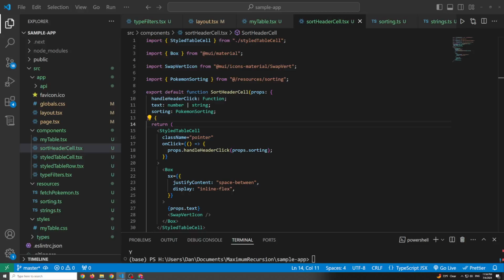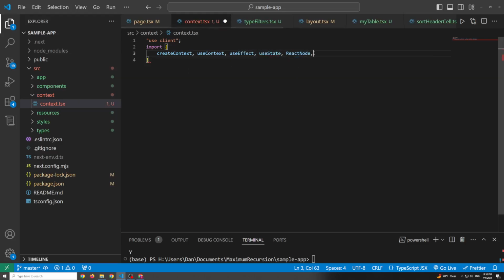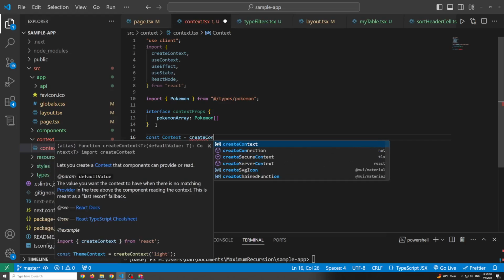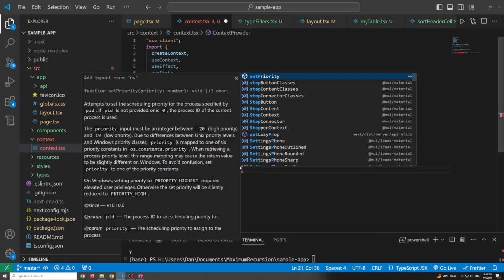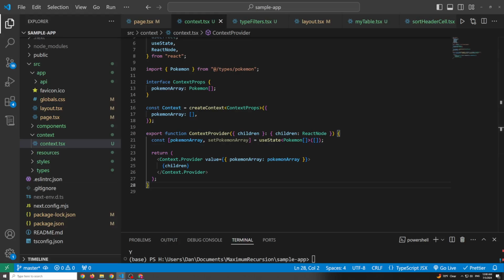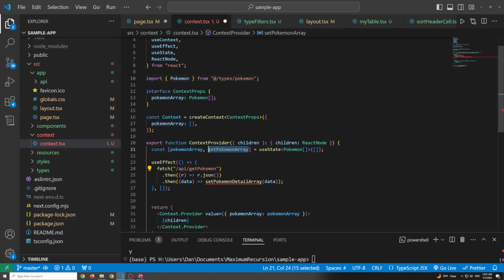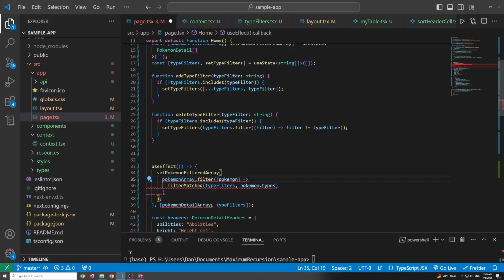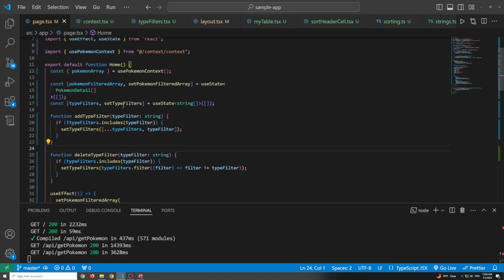Making a website with React.js/Next.js - Creating a Context Provider (Part 25)